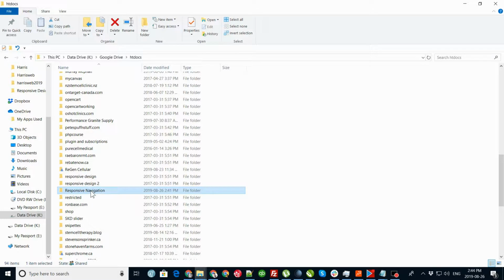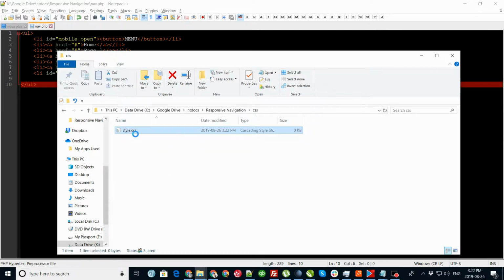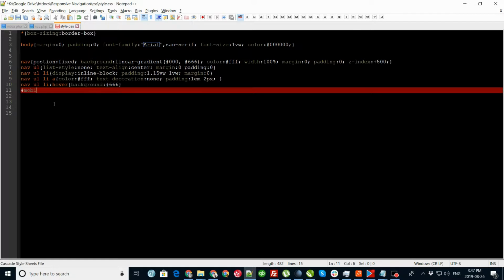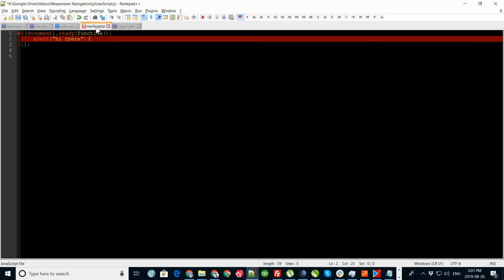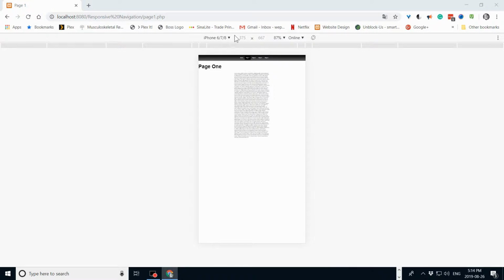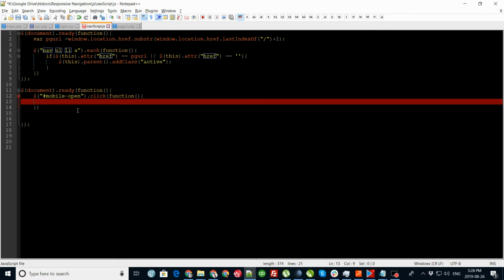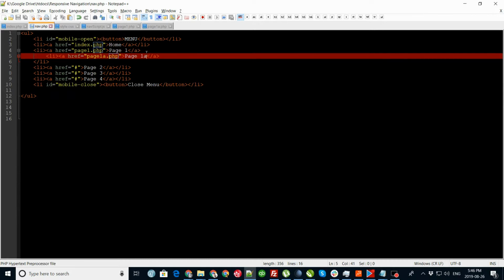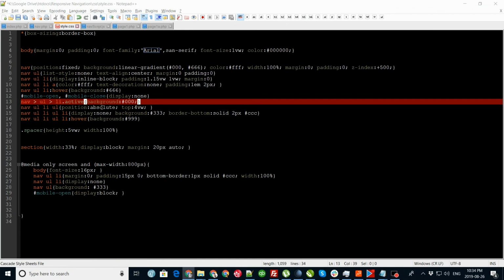Tutorial: How to Code a Responsive Navigation from Scratch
) as I code a Responsive Navigation for a website. The tutorial includes the HTML, CSS styling and the jQuery to make it work. The purpose of the video is to create a lightweight code to use in any website. The end result is 30 lines of jQuery - not bad.